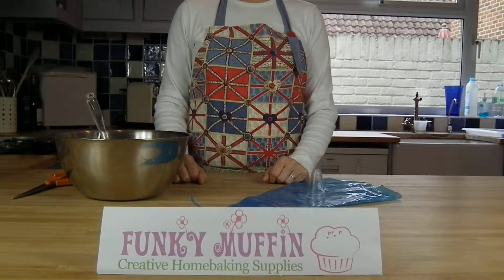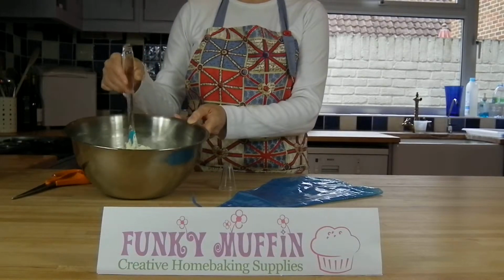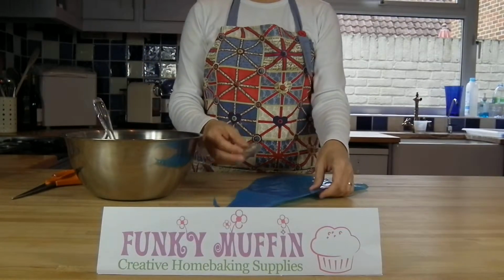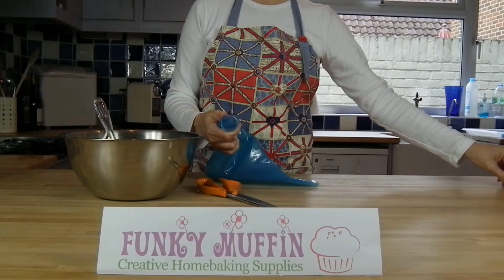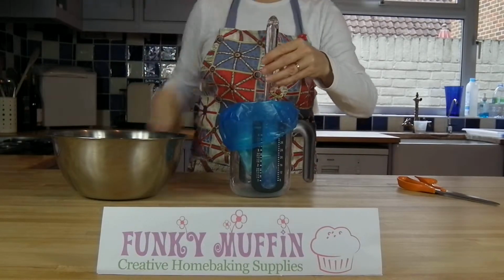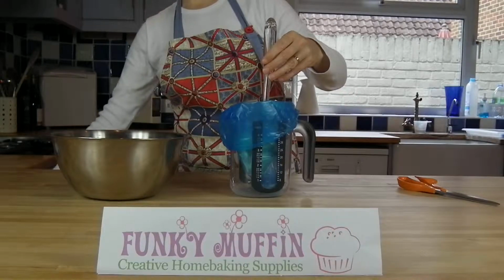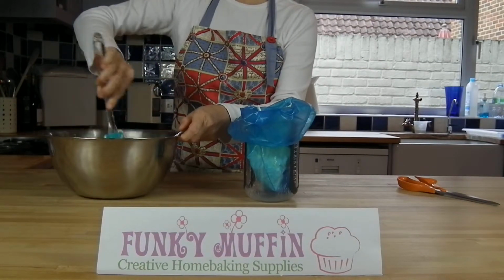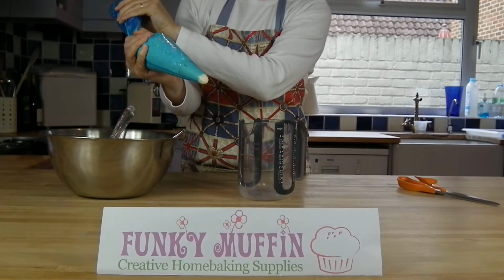Filling a disposable icing bag with buttercream frosting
A short video showing how to fill a non-slip disposable icing bag with vanilla flavoured buttercream frosting for making a swirl on top of cupcakes